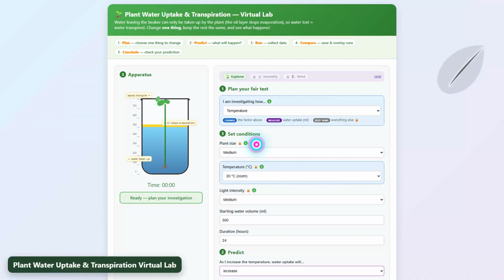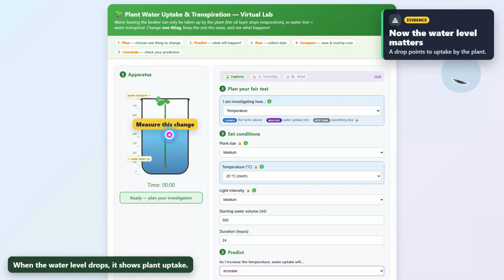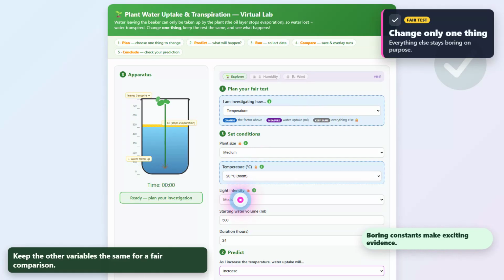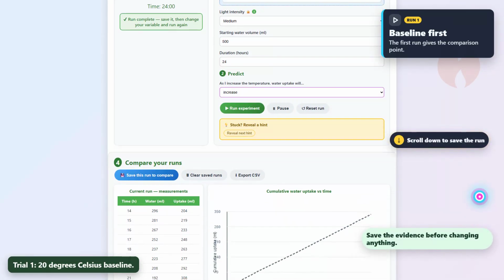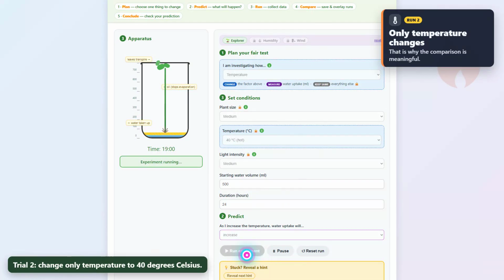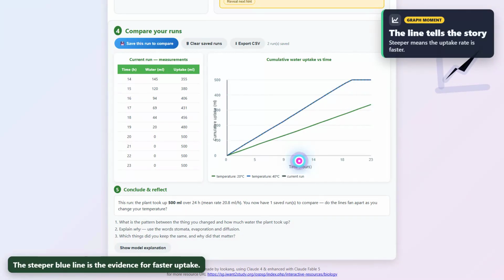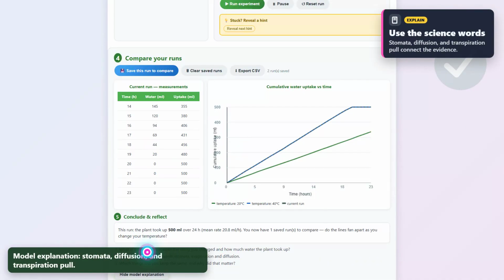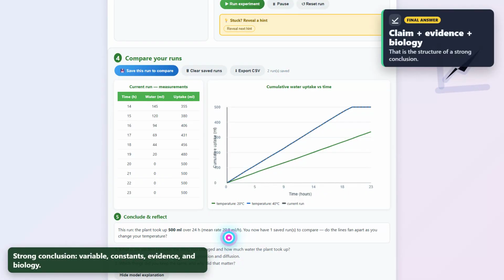Plant Transpiration Virtual Lab: Fair Test Tutorial for Primary 5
Use this Plant Transpiration virtual lab to investigate how temperature affects plant water uptake in a fair test.

In this video, students will learn how to:
- identify the independent variable, dependent variable, and controlled variables;
- explain why the oil layer helps make the water loss evidence more reliable;
- compare 20 degrees Celsius and 40 degrees Celsius trials using graph evidence;
- connect faster water uptake to transpiration, stomata, diffusion, and transpiration pull.

Teacher notes:
This tutorial is suitable for Primary 5 or upper primary science lessons on plant transport, water uptake, fair testing, and interpreting graph evidence. Students can watch first, then repeat the investigation in the simulation by changing one variable at a time.

Chapters:
00:00 Learning question and virtual lab setup
00:16 Why the oil layer matters
00:32 Set up a fair test
00:49 Predict the effect of temperature
01:06 Run and save the 20 degrees Celsius trial
01:32 Change only temperature to 40 degrees Celsius
01:53 Compare the graph evidence
02:15 Humidity unlock and another variable
02:36 Model explanation: stomata and transpiration pull
03:02 Build a strong science conclusion

Credits:
Simulation: Open Source Physics / Easy JavaScript Simulation / iwant2study.org
Tutorial package prepared for classroom inquiry and science learning.